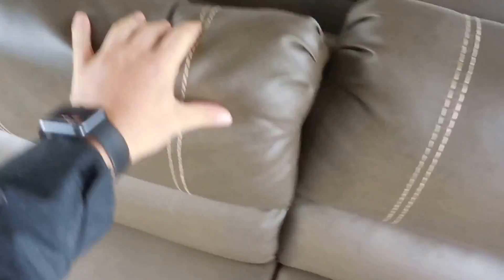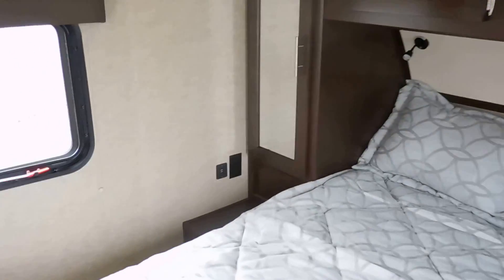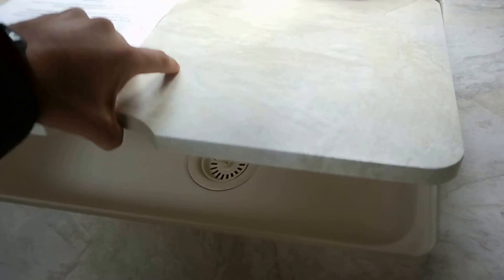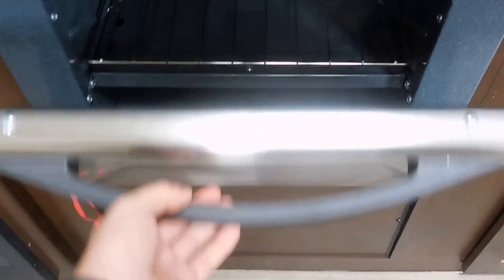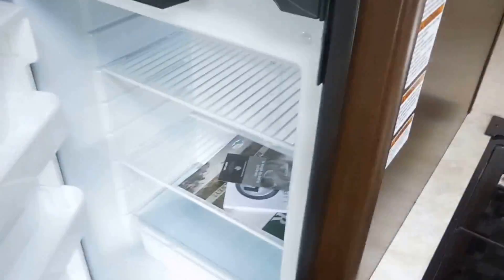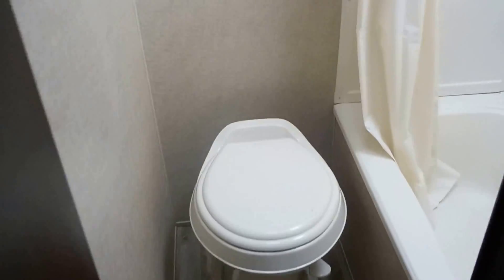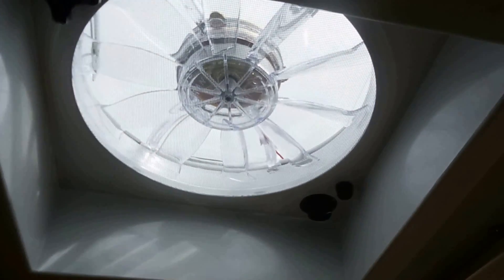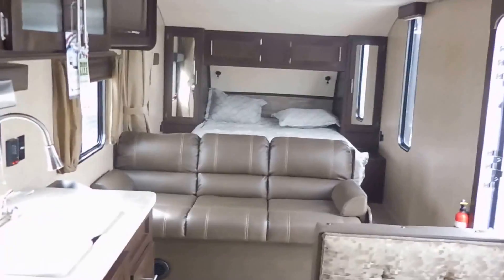26BH Walk around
Walk Through of the inside of a 2017 Grey Wolf 26BH